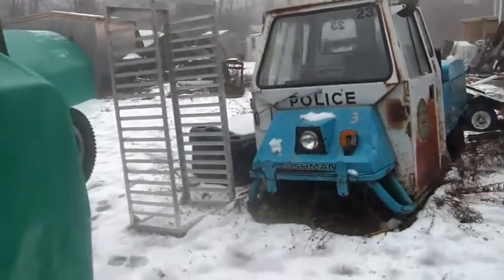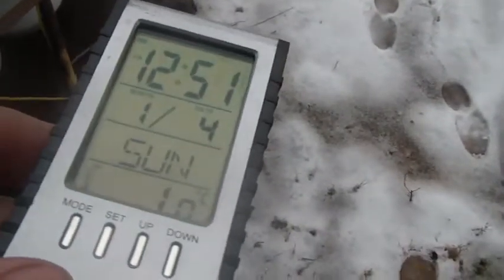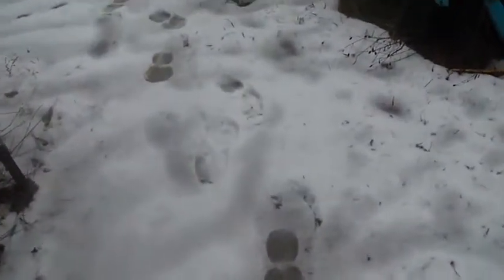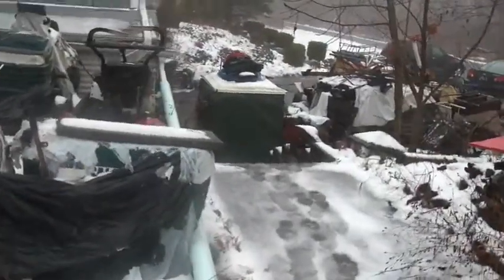1_4_2015, Electric EZGO GolfCart, to gas UTV RearEnd gear Ratio,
1_4_2015, Electric  EZGO Golf Cart, to, gas UTV, Rear End gear Ratio, of 12 to 1, motor has to turn 12 times, for the back tires to turn once, for a 2800 RPM input, from the electric motor, the golf cart will go around 13MPH, if driven directly, from a 3600 RPM gas engine, it will go approximately 18MPH, next is to determine what ratios a transmission, may offer,